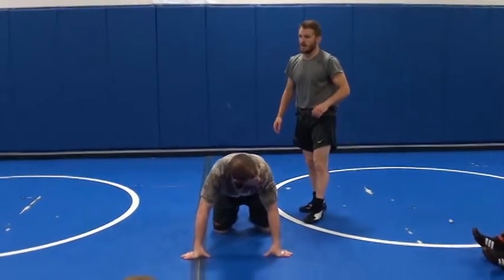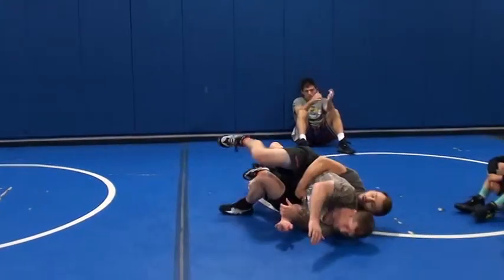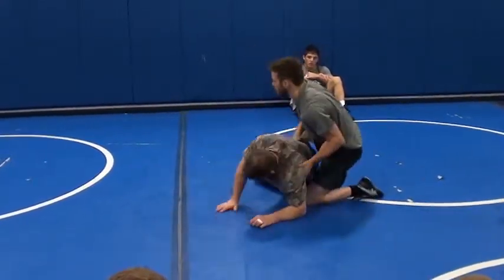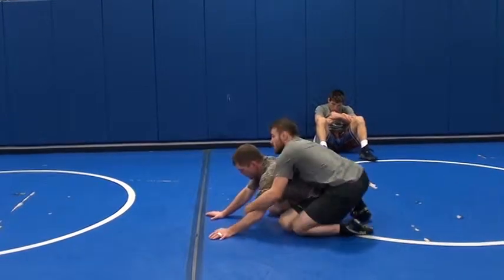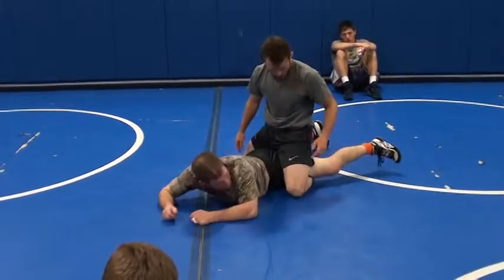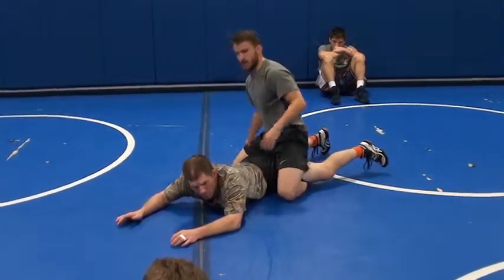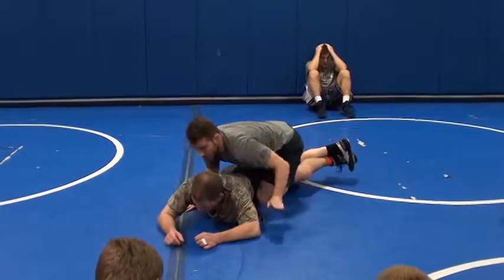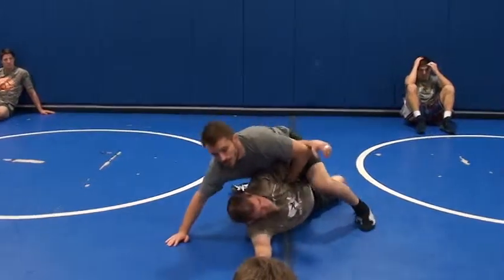Mangrum Sneak A Boot In On Top And Correct Pressure